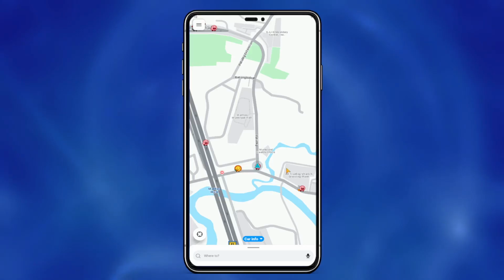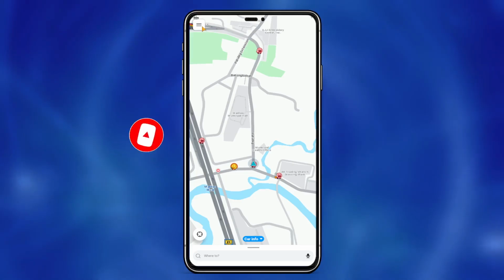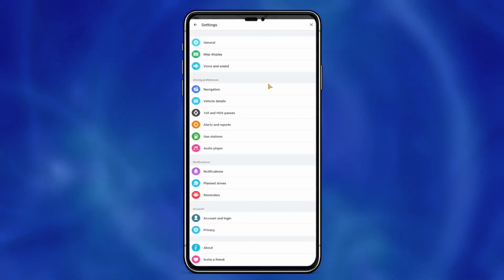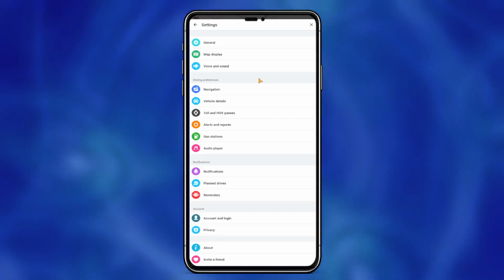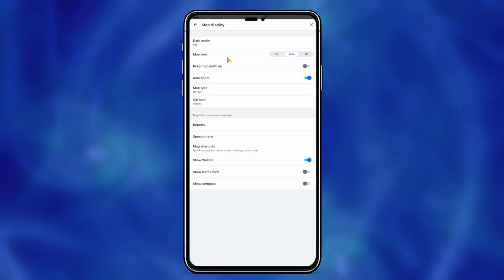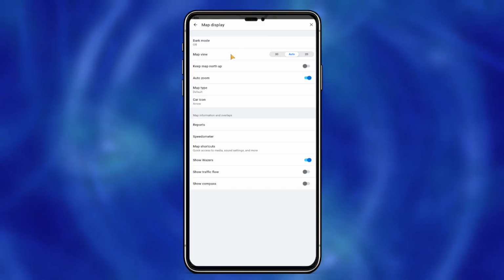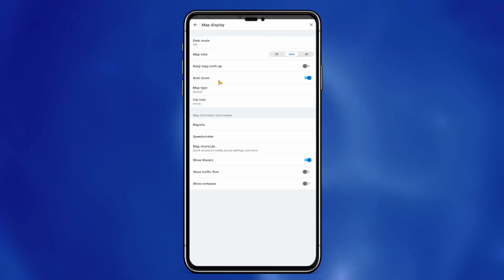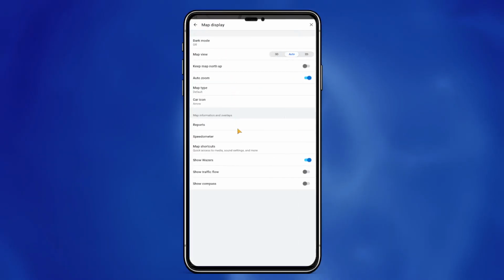How To Find Map Display Settings On Waze (Tutorial 2026)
In this video, you'll learn how to find Waze map display settings, locate map display options on Waze, adjust Waze map visual settings, where are Waze map display preferences, configure Waze map appearance settings, change map view settings on Waze, Waze navigation display options tutorial, set up Waze custom map display, access Waze map settings tutorial, enable Waze display preferences guide, find Waze map layout settings, Waze map screen settings explained